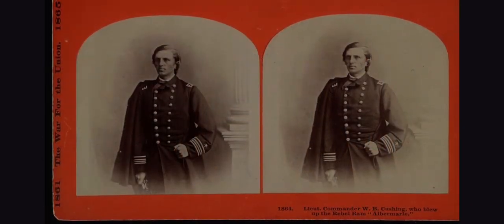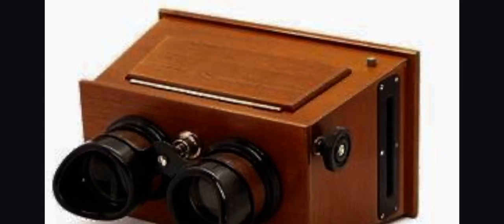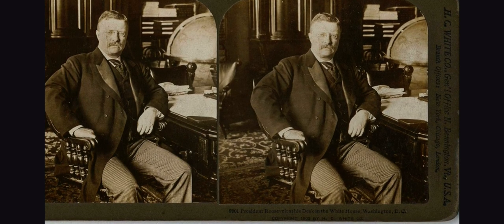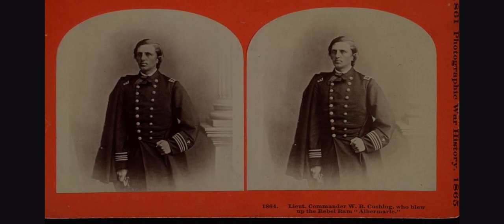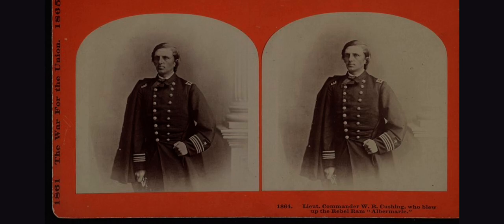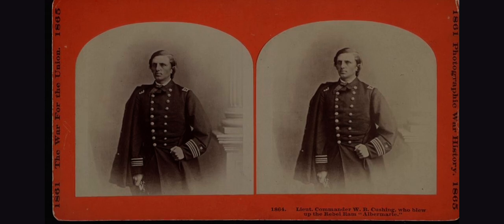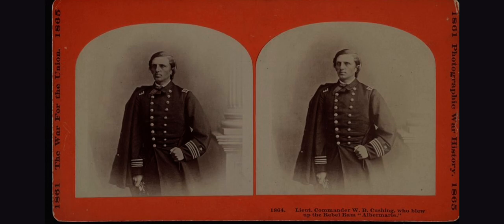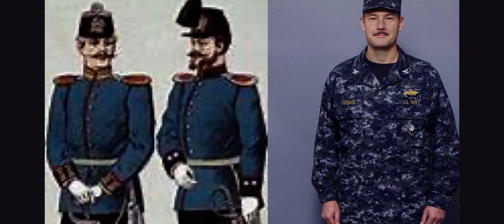Video Project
“Cushing, William Barker.” Naval History and Heritage Command, Accessed 6 Oct. 2023.

Wiki, Contributors to Military. “Spar Torpedo.” Military Wiki, Fandom, Inc., Accessed 8 Oct. 2023.

Master, Web. “Without Fear: The Loss of CSS Albemarle.” The Mariners’ Museum and Park, 14 Sept. 2022,

Master, Web. “Cornfield Ironclad: CSS Albemarle Emerges .” The Mariners’ Museum and Park, 12 Sept. 2022,

Hartford, Conn. : Taylor & Huntington. Lieut. Commander W. B. Cushing, who blew up the rebel ram "Albermarle" [i.e. Albemarle. Digital file from stereograph. Courtesy of Library of Congress Prints and Photographs Division Washington, D.C. 20540 USA. Accessed
Links to an external site.
 on October 7, 2023